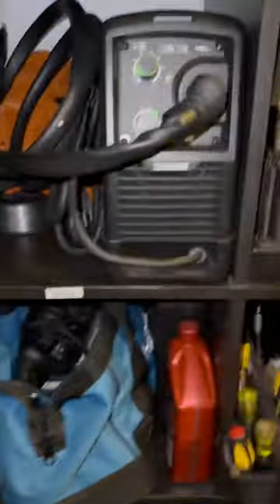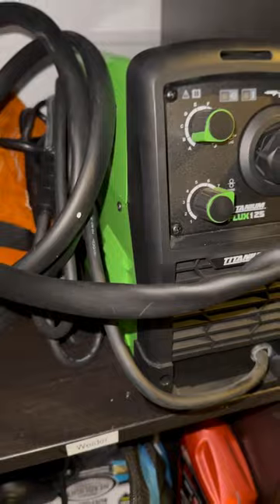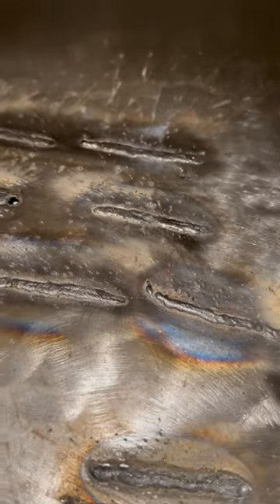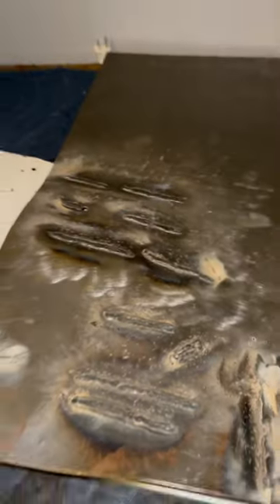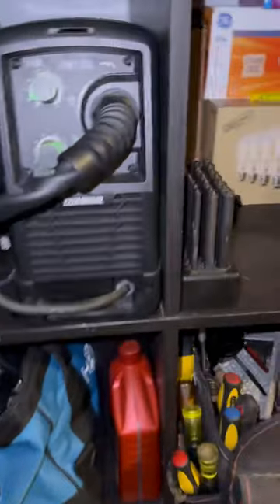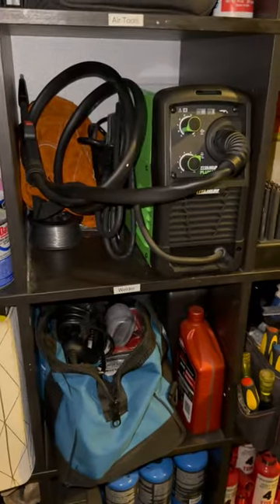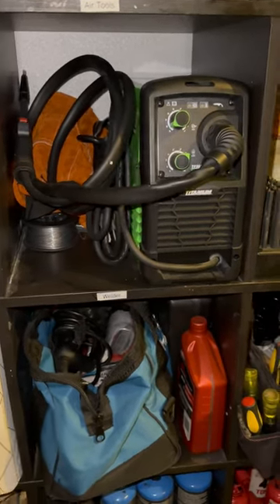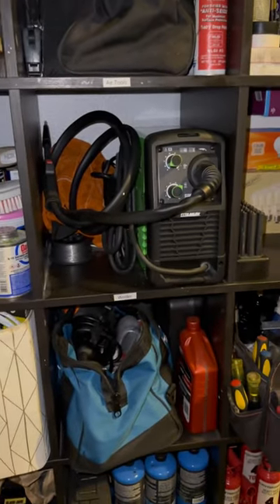Titanium flux 125 from harbor freight!